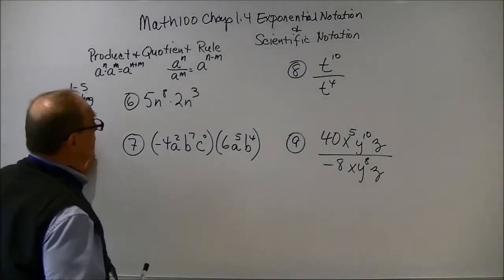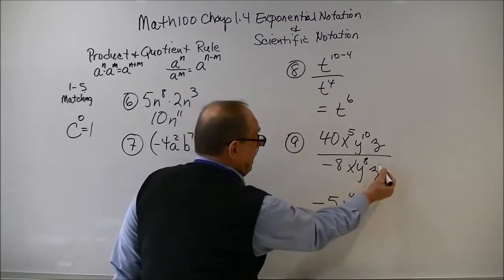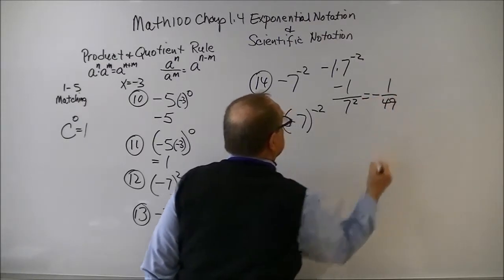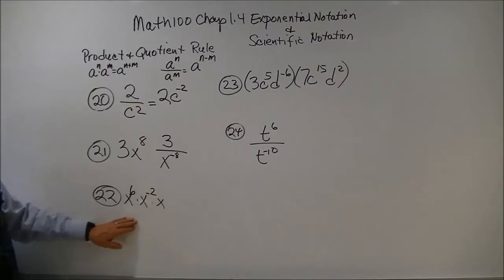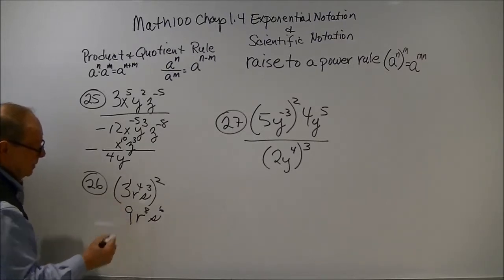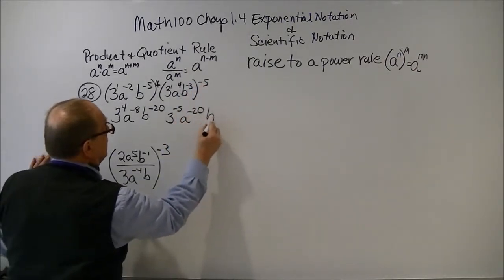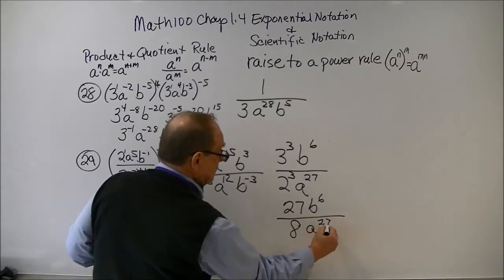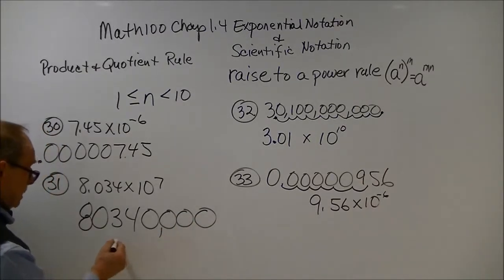Chap 1.4 Exponential & Scientific Notation Part 1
Going over the examples in our booklet dealing with section 1.4.